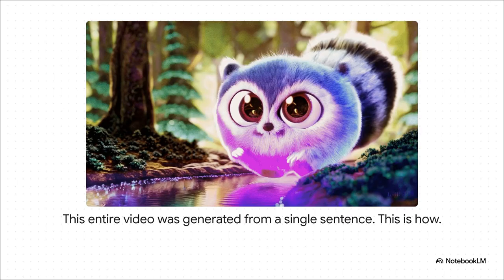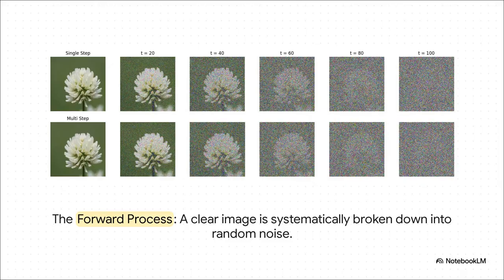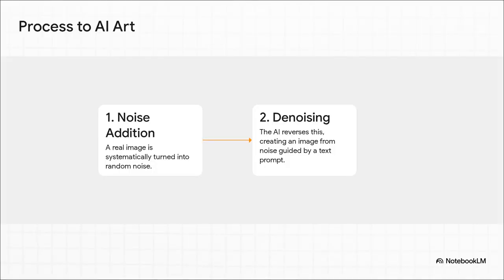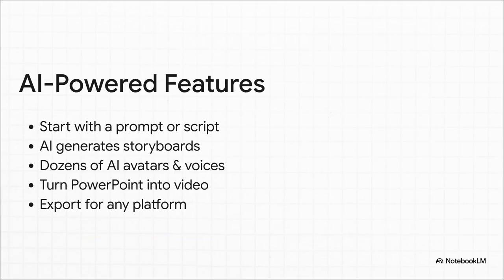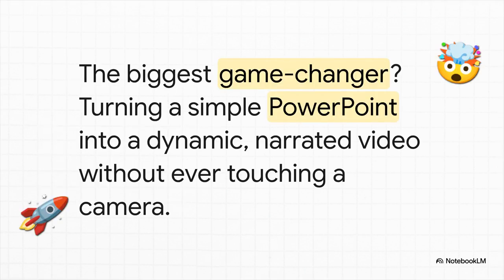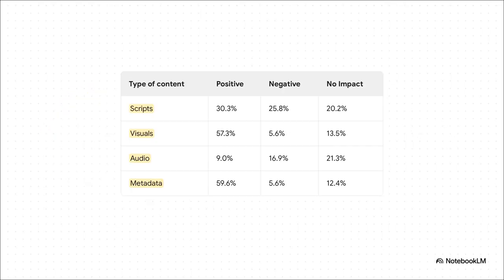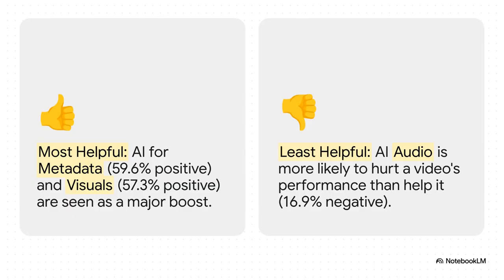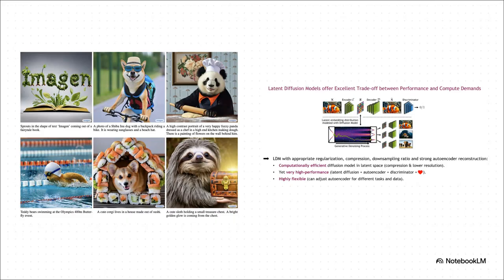🚀 Welcome to The AI Video Revolution!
🚀 Master Corporate Reconciliation & The Future of AI
Discover how to align your business with the future of tech, space, and Indigenous data sovereignty. The TRC 92 Executive Framework is the definitive, actionable guide designed for corporate leaders and institutions to successfully implement Call to Action 92, understand FPIC, and navigate the new AI era.

🤝 Partner With Us & Earn a 25% Commission!
Do you believe in the vision of an Indigenous-led tech movement? Help us democratize AI literacy and advance economic reconciliation across Canada—and get paid to do it.

Canada’s Hub for Economic Reconciliation™ – Official Video Series
Our video series explores reconciliation, Indigenous history, and high-impact events that have shaped the relationship between Indigenous and non-Indigenous peoples in Canada. Through corporate training, cultural awareness, and historical education, we help Canadians—from individuals to multinational corporations—understand the past, engage meaningfully in the present, and build a future based on respect, equity, and shared prosperity.

What You’ll Find in This Series:
• Key historical events impacting Indigenous Peoples in Canada
• Truth and Reconciliation Commission Calls to Action, including Call to Action 92
• Cultural awareness and training for businesses, organizations, and the public
• High-level insights into Indigenous economic reconciliation & data sovereignty
• Digital Indigenous awareness and First Nations education for Canadian workplaces
• Corporate training resources for Indigenous inclusion and procurement strategies

About Canada’s Hub for Economic Reconciliation™
We are Canada’s first dedicated platform for advancing meaningful, measurable economic reconciliation. Our proprietary eBooks, industry-specific reconciliation toolkits, corporate training programs, and AI-Powered Reconciliation Copilot™ help organizations move Indigenous engagement from the margins to the centre of business strategy.